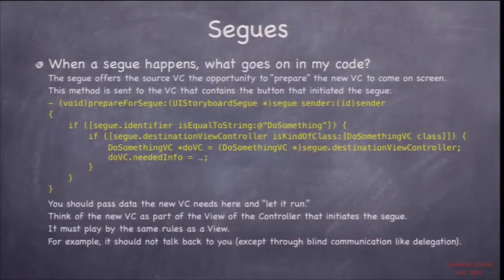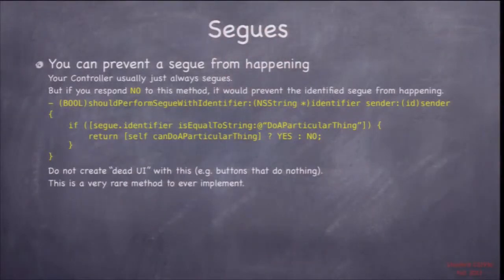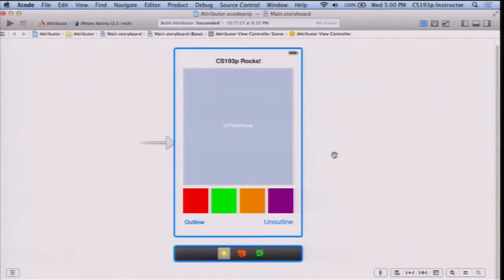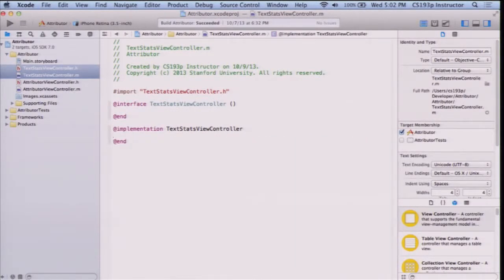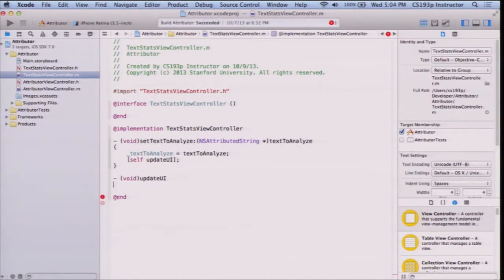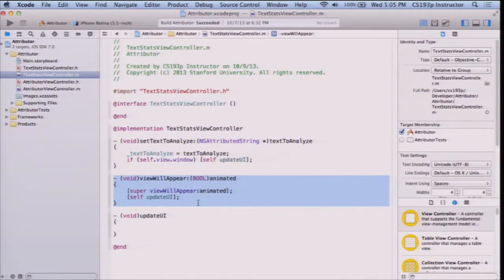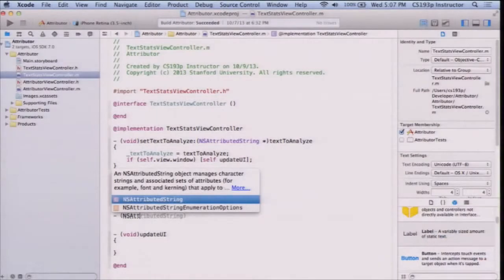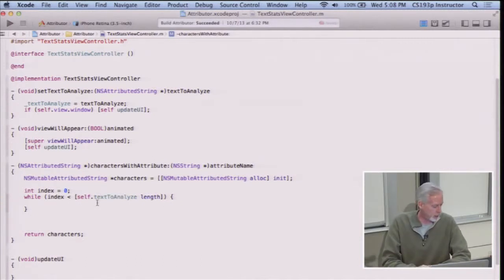Smartphone app development - Developing iOS 7 Apps - part 29